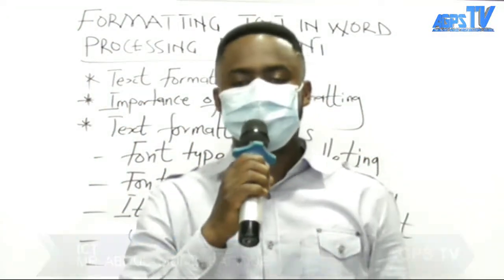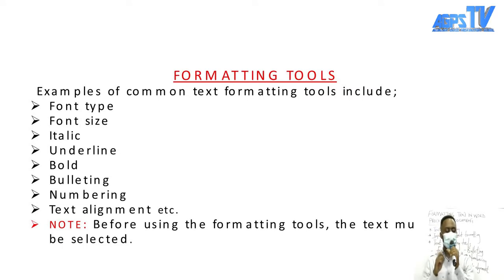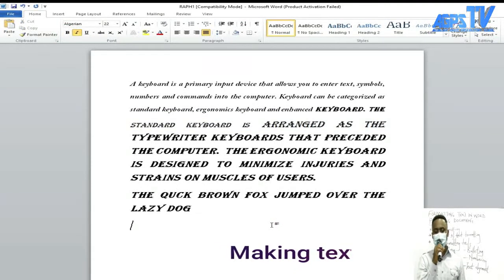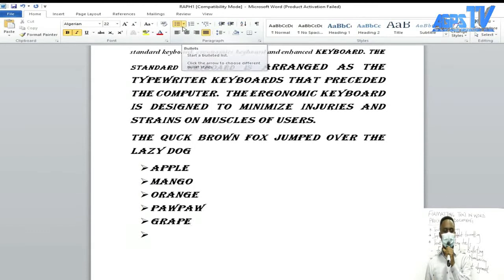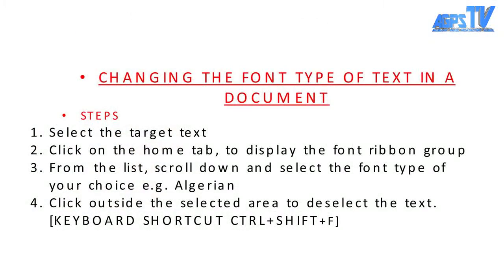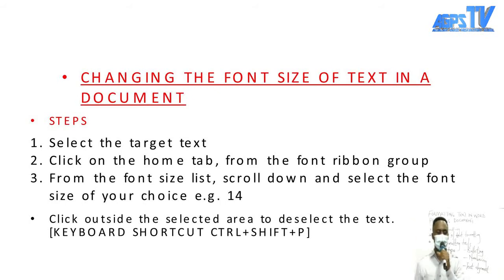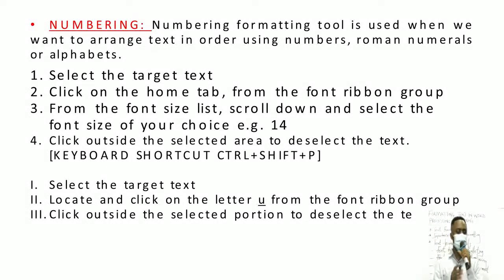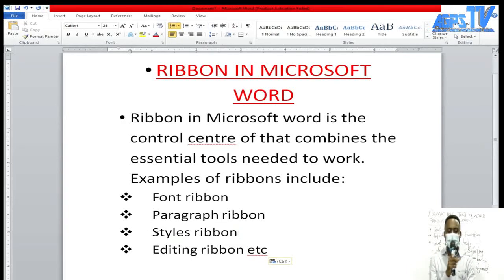ICT / FORMATTING TEXT IN WORD PROCESSING DOCUMENT (Practical Lessons)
FORMATTING TEXT IN WORD PROCESSING DOCUMENT (Practical Lessons)